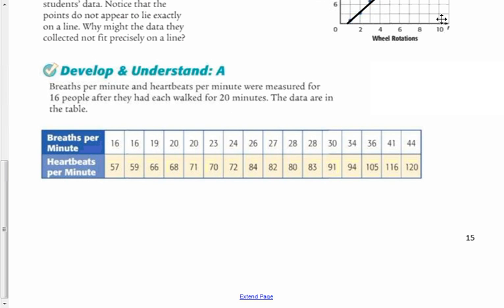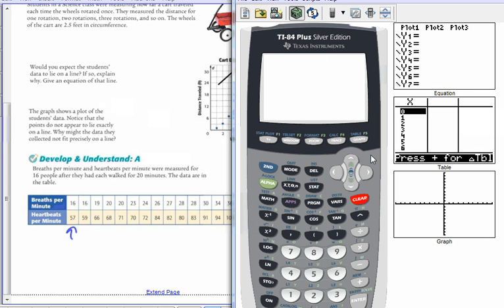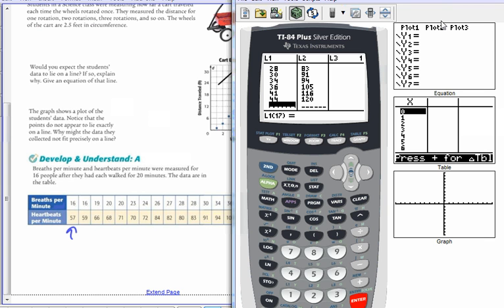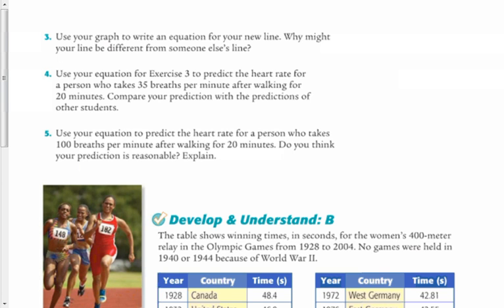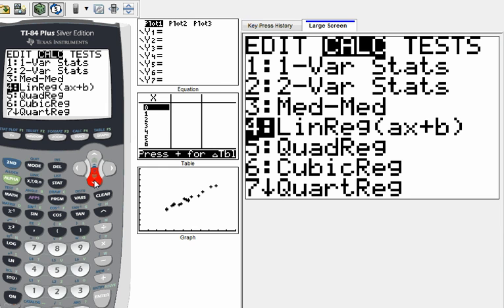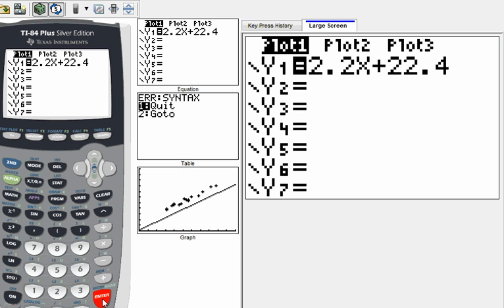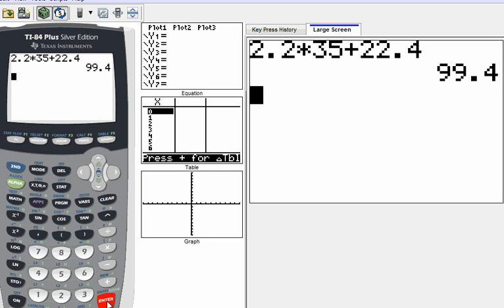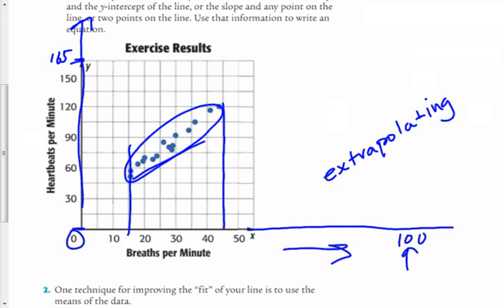Lesson 2 1 4B